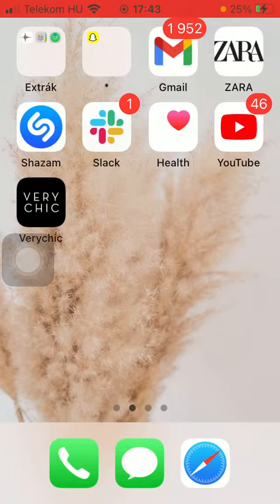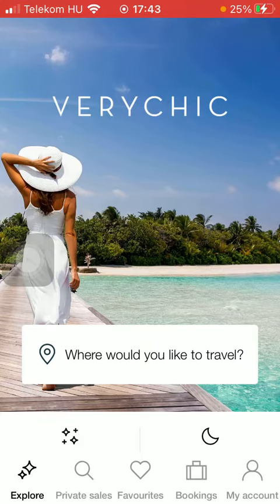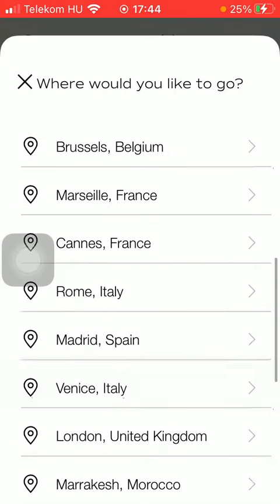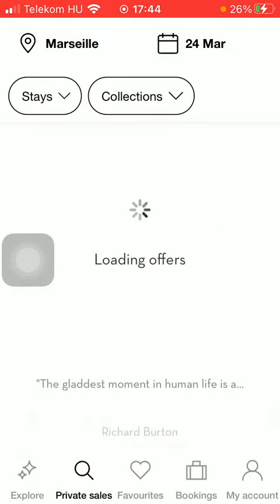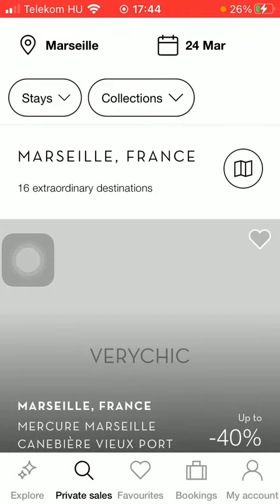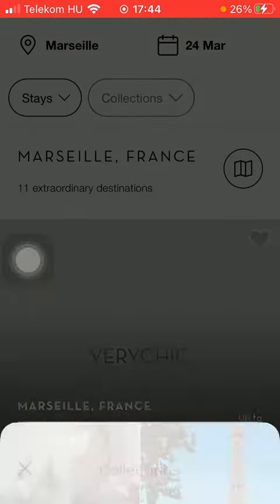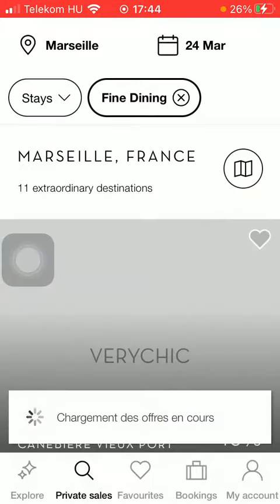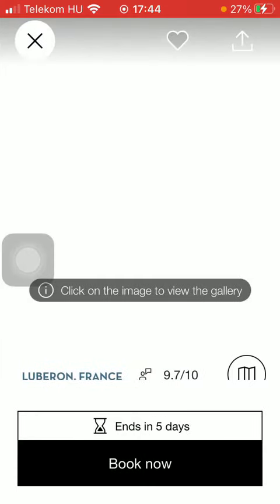How to search for trips on VeryChic?